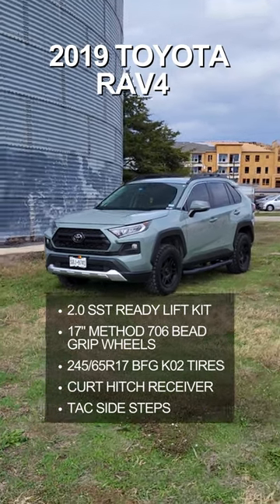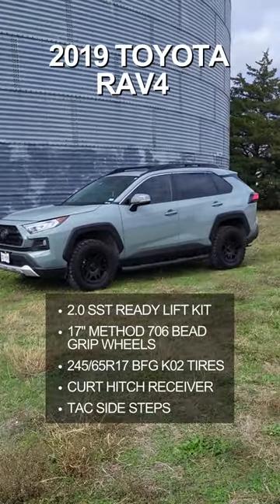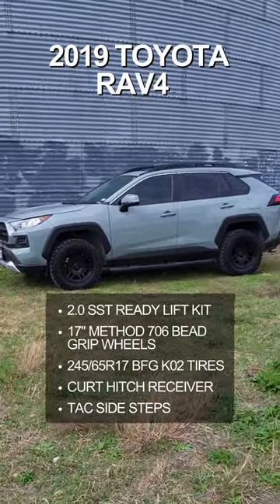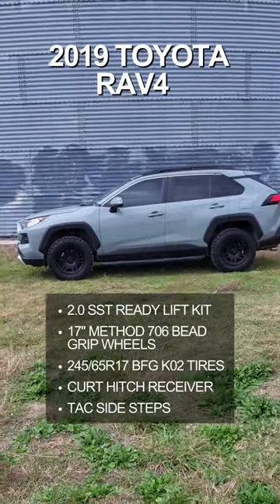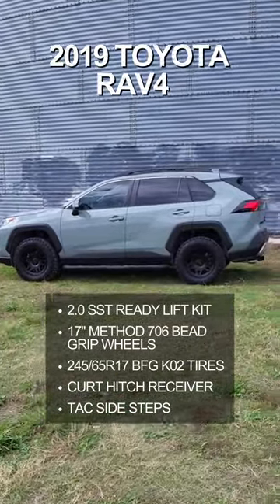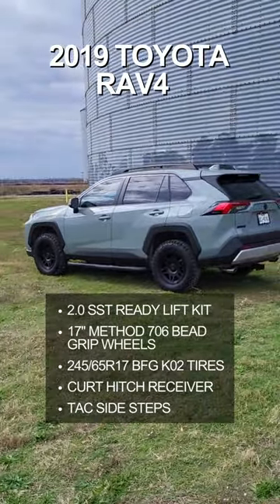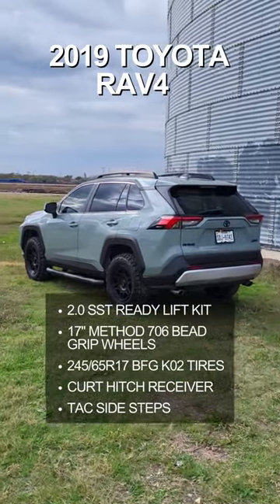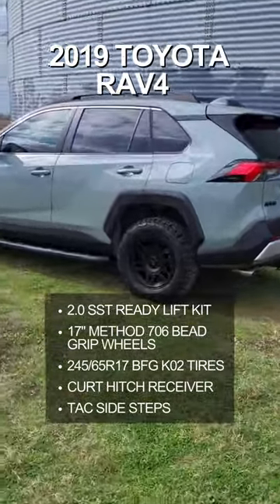Upgrading a 2019 Rav4 Adventure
We upgraded a 2019 RAV4 Adventure with:
2.0 SST Ready Lift Kit 17"
Method 706 Bead grip wheels
245/65R17 BF Goodrich K02 Tires
Curt hitch receiver
TAC USA side steps

If you want to upgrade your truck or vehicle, contact or stop by: